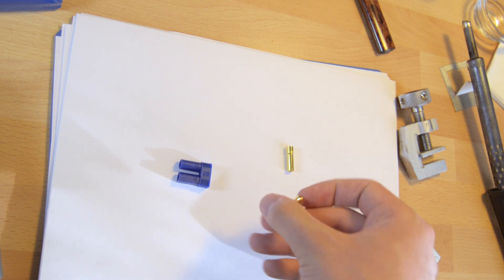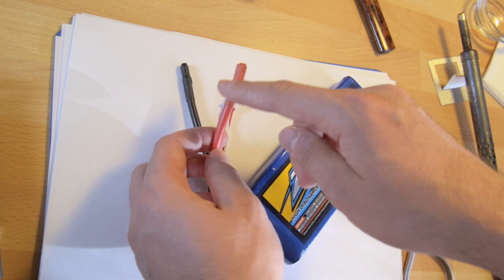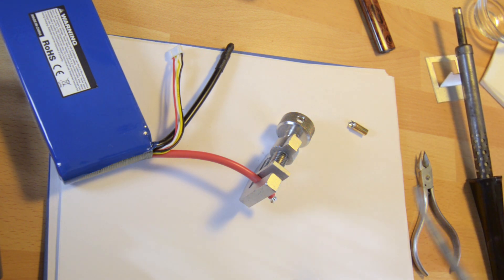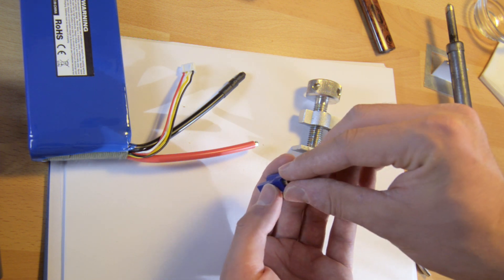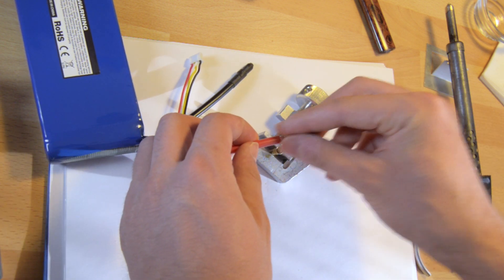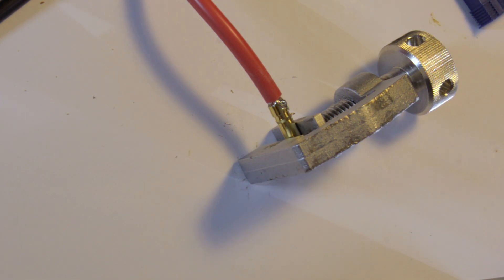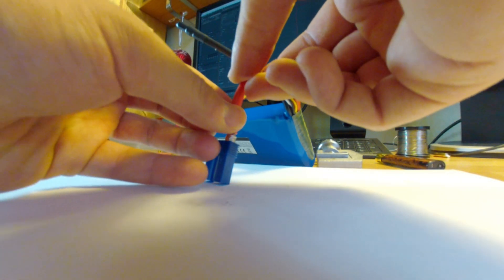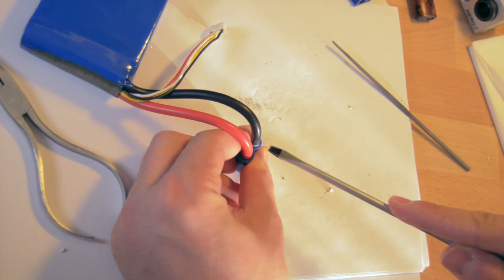How to solder EC5 connectors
A complete how-to videw where I show you how to solder EC5 connectors to heavy battery leads.